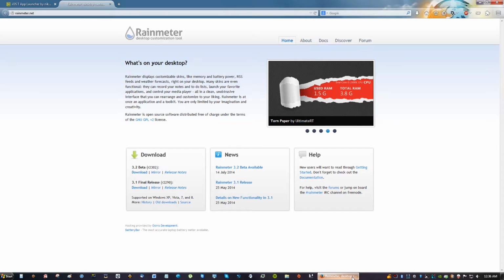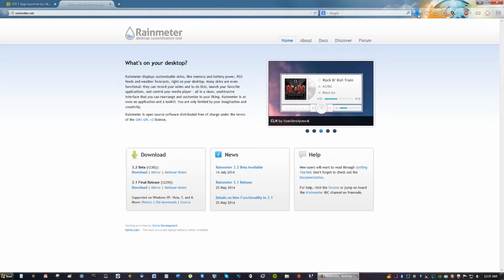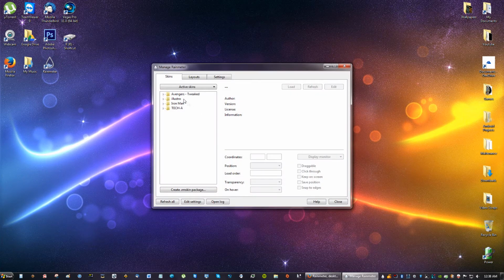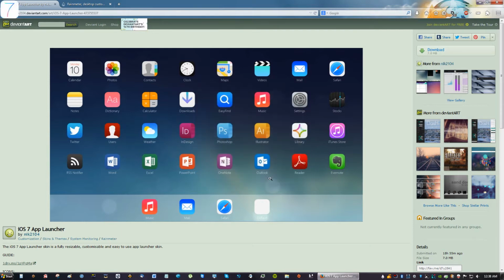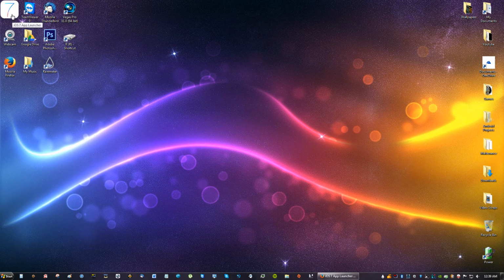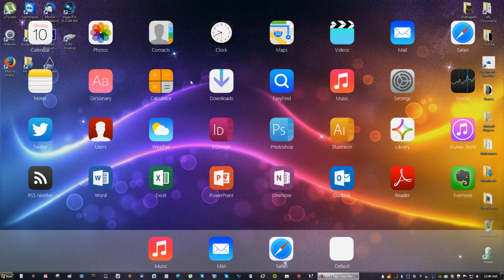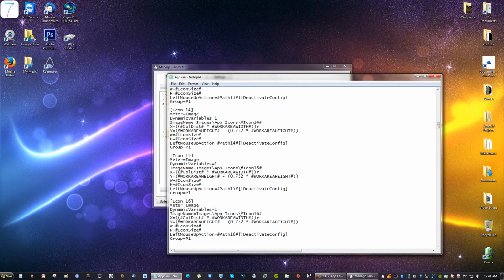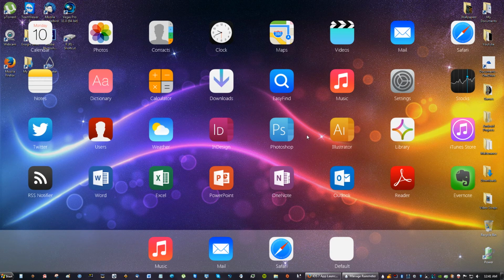iOS 7 Rainmeter Desktop Customizations For Windows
Rainmeter displays customizable skins, like memory and battery power, RSS feeds and weather forecasts, right on your desktop. Many skins are even functional: they can record your notes and to-do lists, launch your favorite applications, and control your media player - all in a clean, unobtrusive interface that you can rearrange and customize to your liking. Rainmeter is at once an application and a toolkit. You are only limited by your imagination and creativity.

Rainmeter is the best known and most popular desktop customization program for Windows. Enhance your Windows computer at home or work with skins; handy, compact applets that float freely on your desktop. Rainmeter skins provide you with useful information at a glance. It's easy to keep an eye on your system resources, like memory and battery power, or your online data streams, including email, RSS feeds, and weather forecasts.
Many skins are even functional: they can record your notes and to-do lists, launch your favorite applications, control your media player - all in a clean, unobtrusive interface that you can rearrange and customize to your liking.

For Spanish Speakers:
Hoy les vengo a traer un programa que al parecer causó furor cuando vieron mi escritorio en las capturas del post de Windows 8.
Éste programa se llama Rainmeter, es una suerte de "Gadgets" como los que nos trae Windows, pero que no consumen tantos recursos como esos. El programa funciona en toda la plataforma Windows (XP/Vista/7/8). Combinando varios skins, se puede lograr un efecto como el que se ve en mi escritorio de Windows

[Tags]: rainmeter skins, rainmeter, windows customizations, cool windows customizations, cool wallpapers, Jarvis ironman theme, cool themes, windows themes, coolest windows themes, skins, window skins, tutorial, how to install rainmeter, hologram, windows, cool, skins and themes, computer themes, best computer themes, futuristic theme, skin, theme,